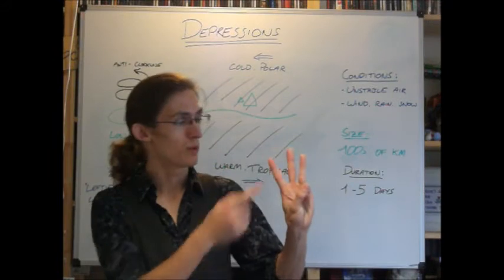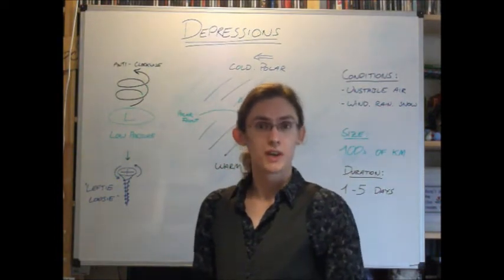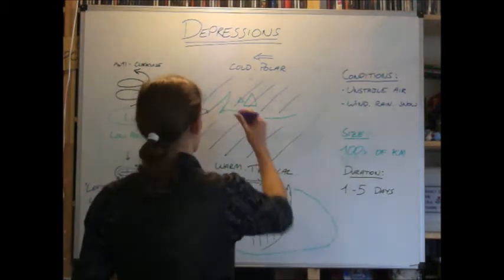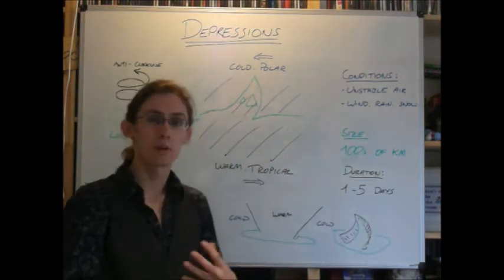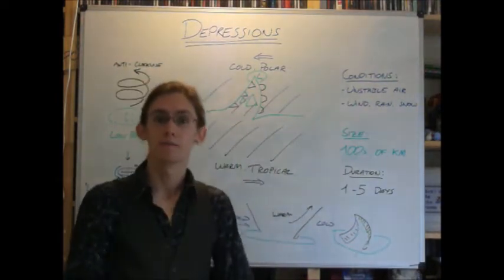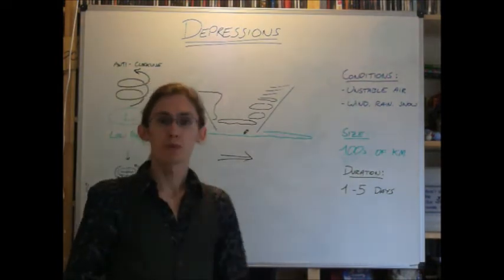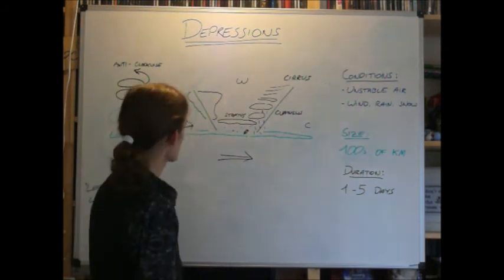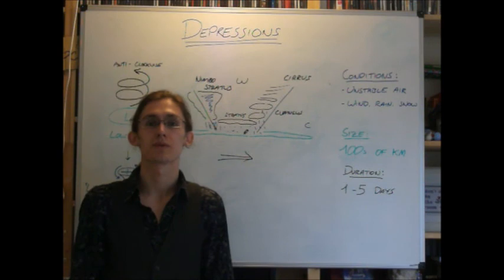Depressions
Depressions, formation and weather conditions

Taught by Eddie C. Adams